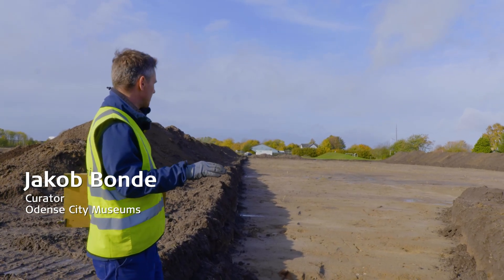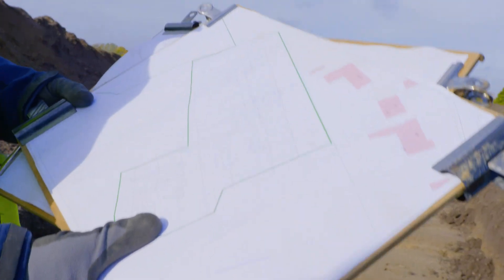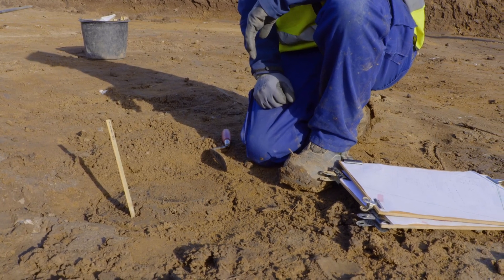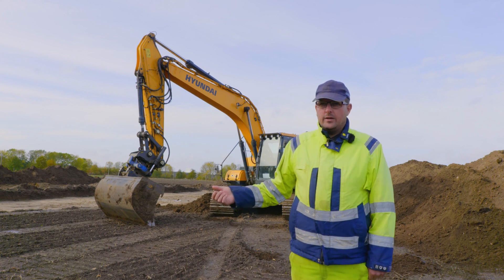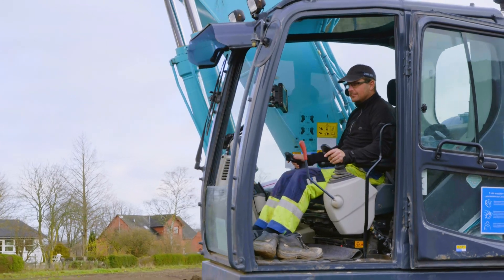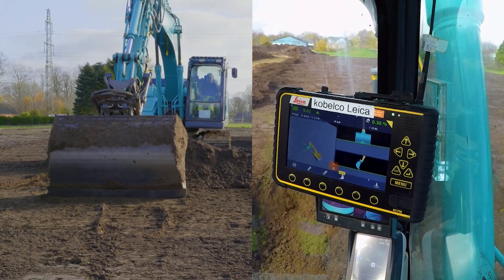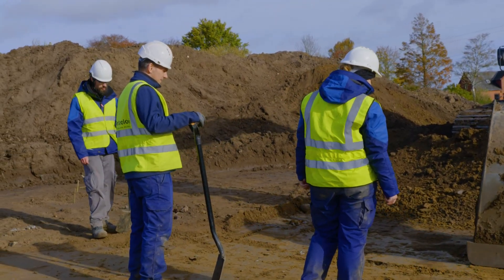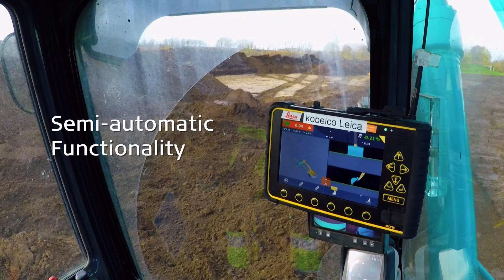What does a 2000-year-old graveyard have to do with machine control?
A 2000-year-old graveyard from Denmark is preserved with machine control and the new semi-automatic functionality during an archaeological excavation. Jakob, a curator from Odense City Museums, tells us about their successful collaboration with Thomas, machine operator and owner of Fuglsanggård.

Read more on how the Leica iXE3 solution for excavators is helping preserve this country's history:

Do you also have a story using machine control in archaeological projects? Please share it with us in the comments.